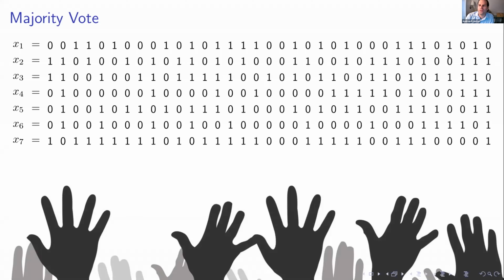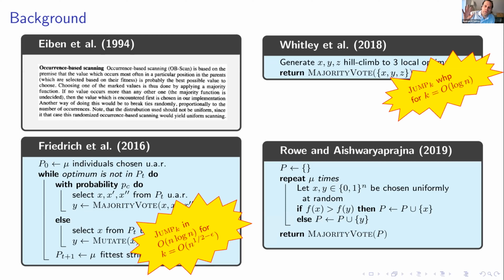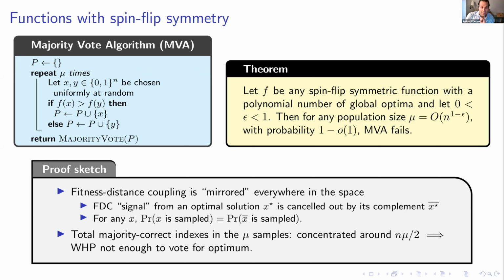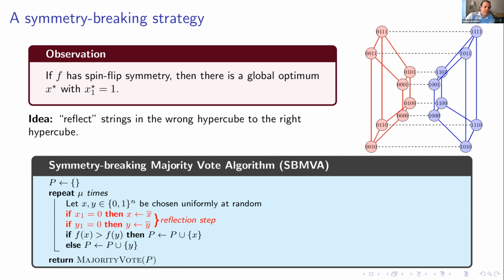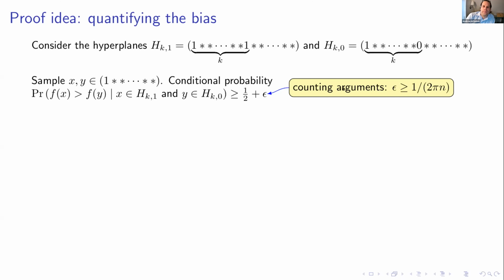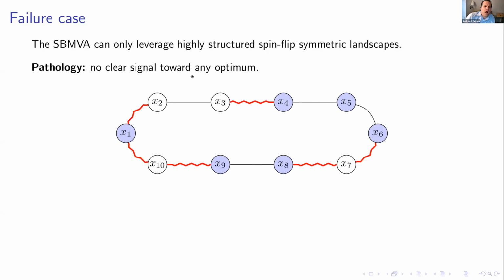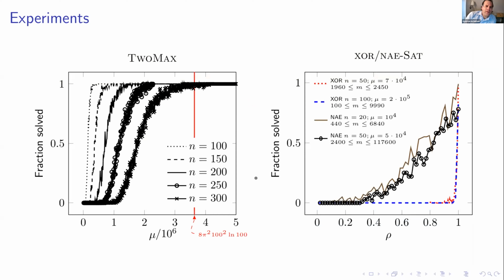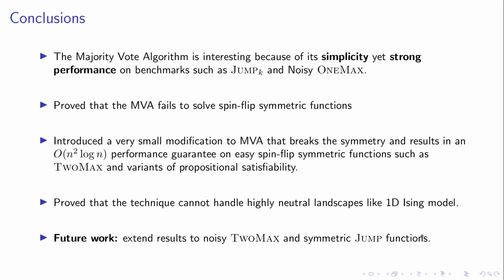Preethi Sankineni- Symmetry Breaking for Voting Mechanisms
AUTHORS: Preethi Sankineni and Andrew Sutton

PAPER TITLE: Symmetry Breaking for Voting Mechanisms

SESSION CHAIR: Christine Zarges

ABSTRACT:  Recently, Rowe and Aishwaryaprajna [FOGA 2019] introduced a simple majority vote technique that efficiently solves \textsc{Jump} with large gaps, \textsc{OneMax} with large noise, and any monotone function with a polynomial-size image. In this paper, we identify a pathological condition for this algorithm: the presence of spin-flip symmetry. Spin-flip symmetry is the invariance of a pseudo-Boolean function to complementation. Many important combinatorial optimization problems admit objective functions that exhibit this pathology, such as graph problems, Ising models, and variants of propositional satisfiability. We prove that no population size exists that allows the majority vote technique to solve spin-flip symmetric functions with reasonable probability. To remedy this, we introduce a symmetry-breaking technique that allows the majority vote algorithm to overcome this issue for many landscapes. We prove a sufficient condition for a spin-flip symmetric function to possess in order for the symmetry-breaking voting algorithm to succeed, and prove its efficiency on generalized TwoMax and families of constructed 3-NAE-SAT and 2-XOR-SAT formulas. We also prove that it fails on the one-dimensional Ising model, and suggest different techniques for overcoming this. Finally, we present empirical results that explore the tightness of the runtime bounds and the performance of the technique on randomized satisfiability variants.